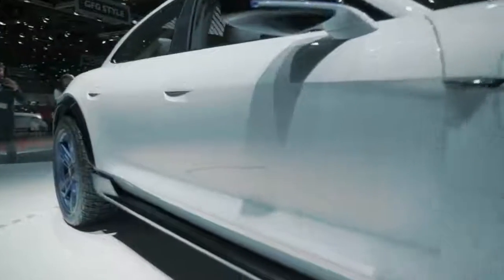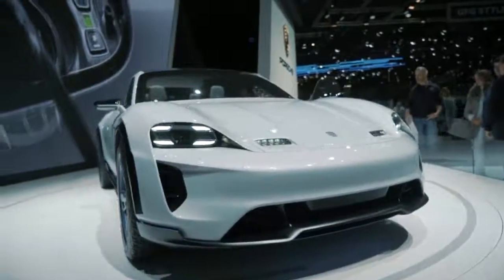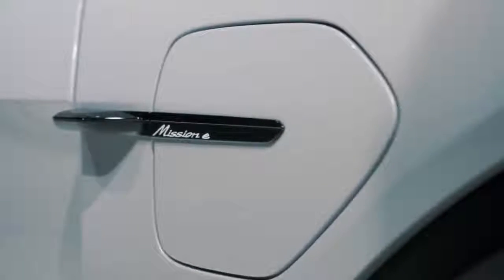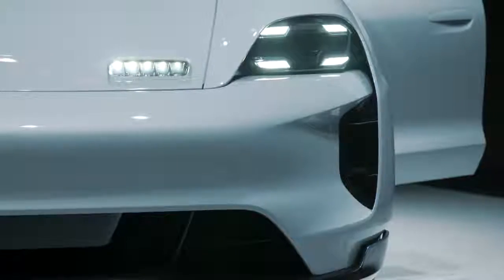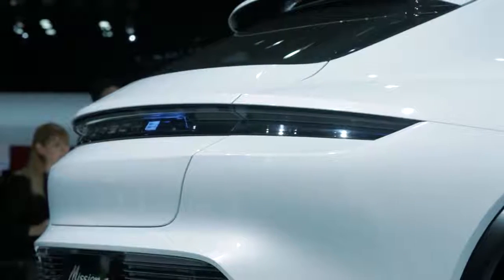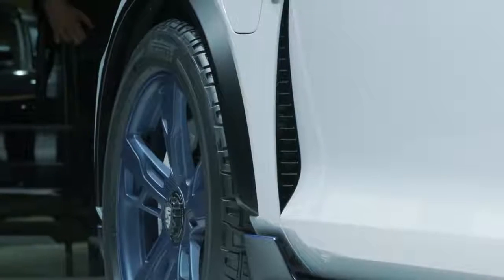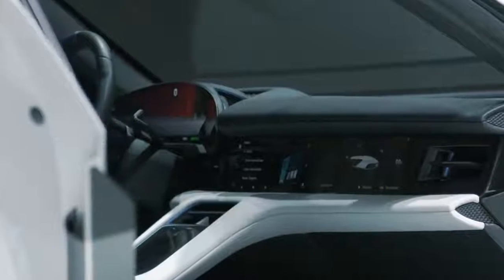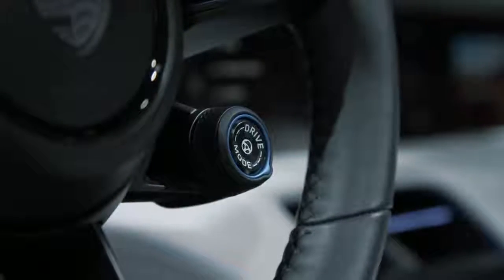Porsche Mission e-Cross Turismo Concept